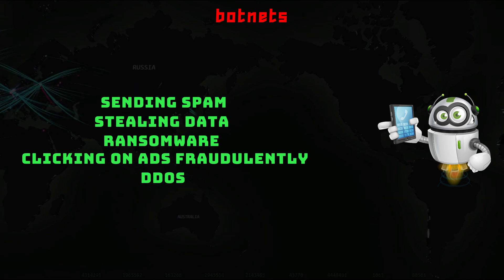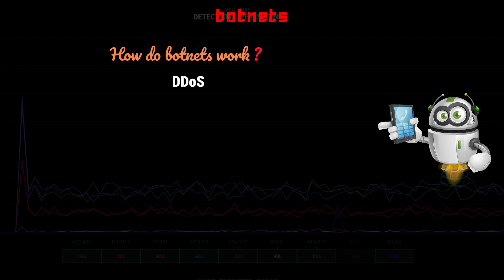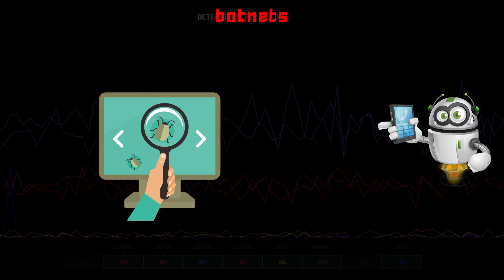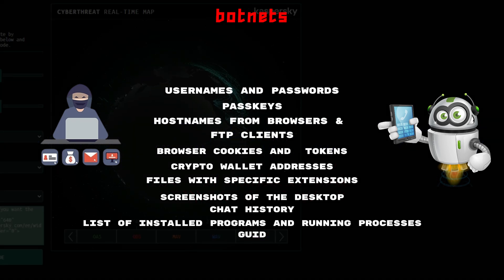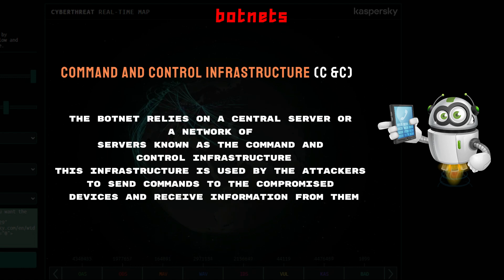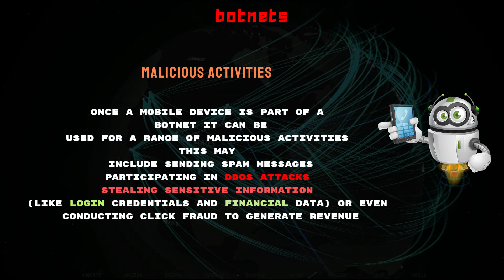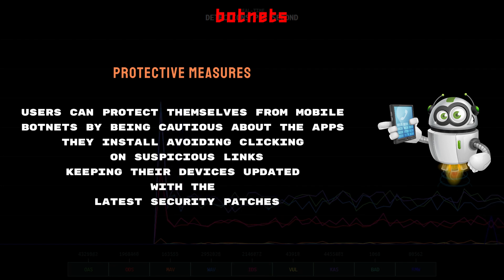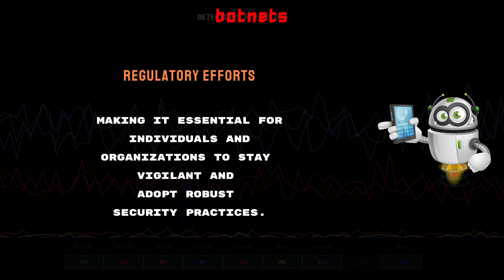BOTNET | lecture 74